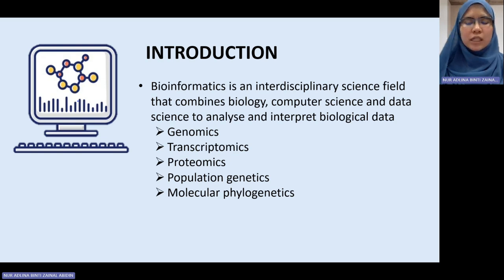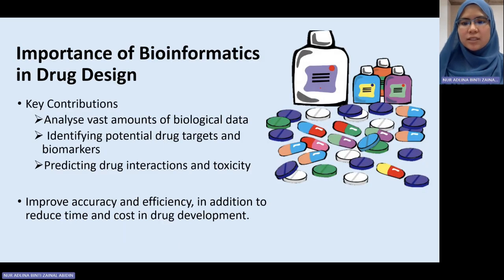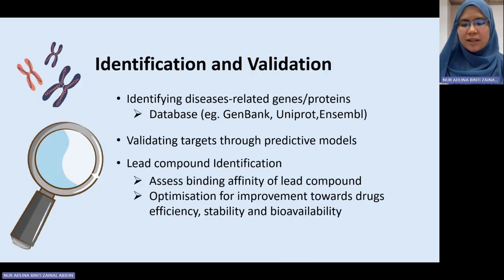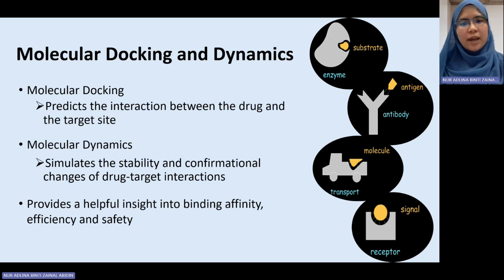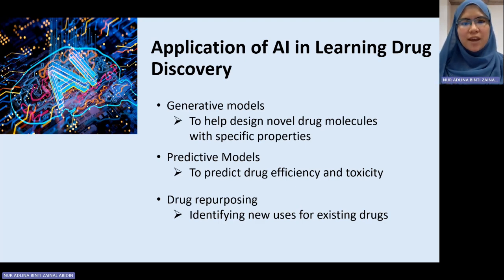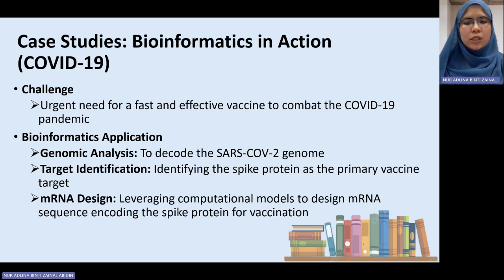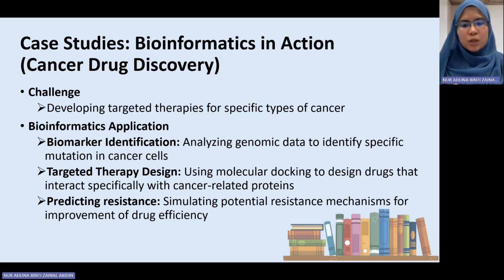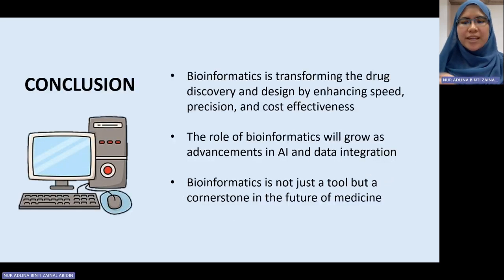Bioinformatics in Modern Drug Design and Discovery